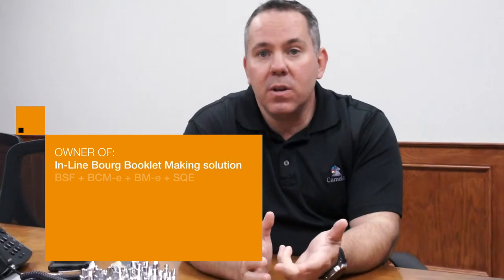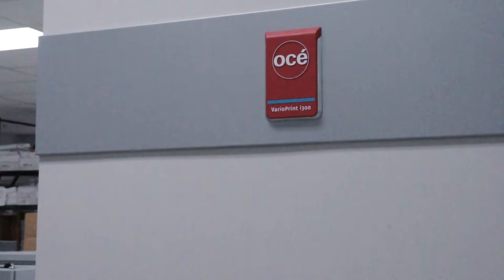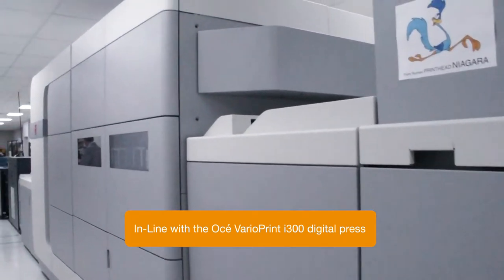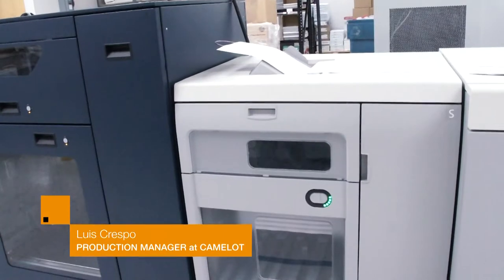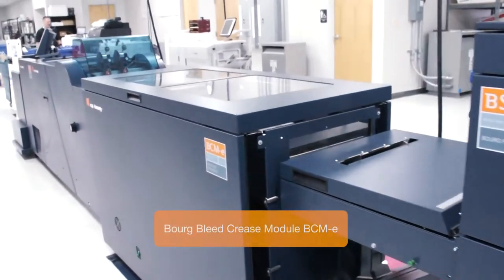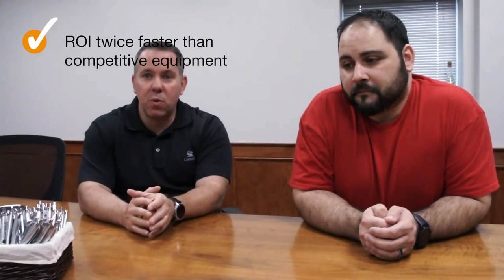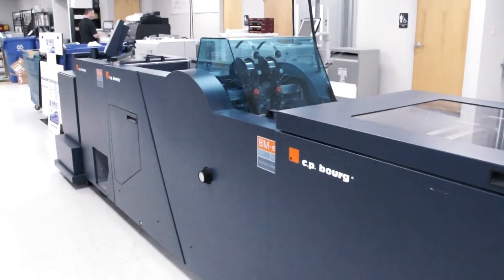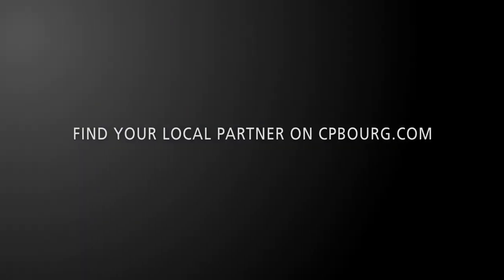Camelot relies on C.P. Bourg & Océ to produce high quality booklets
Using the Bourg booklet making solution (BSF + BCM-e + BM-e + SQE) In-Line with an Océ varioPrint i300 digital press, Camelot "takes less time to get the work (booklets) out of the door and the end results look great. Everything is more efficient and it pays for itself within 2.5 years".